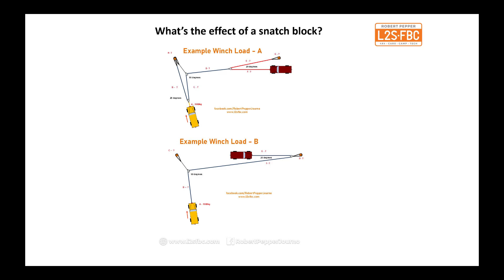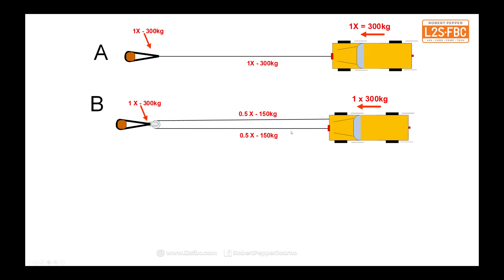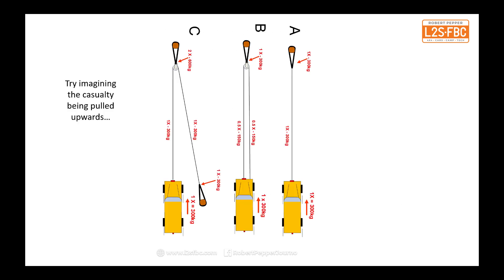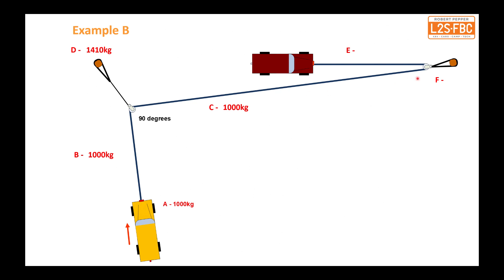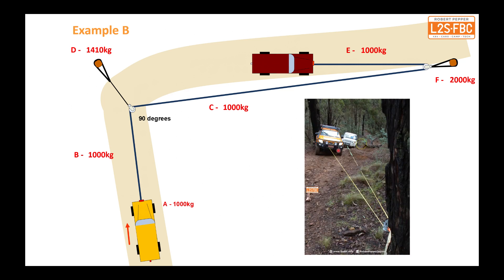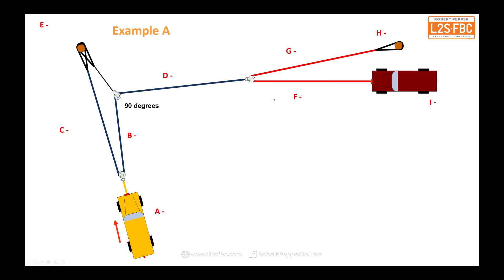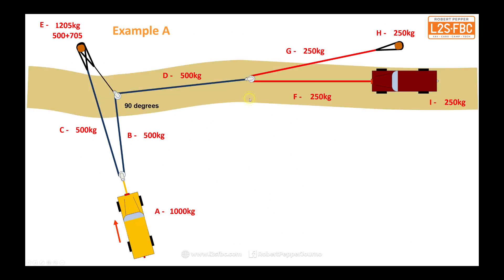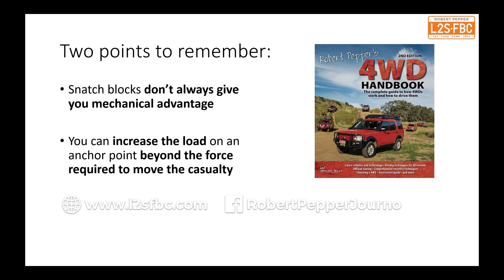Winching a 4X4 with snatch blocks - two examples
Brief description of how snatch blocks may, or may not give you a mechanical advantage in a 4X4 winching situation by answering a question posted on my Facebook page.

Post any questions in the comments!